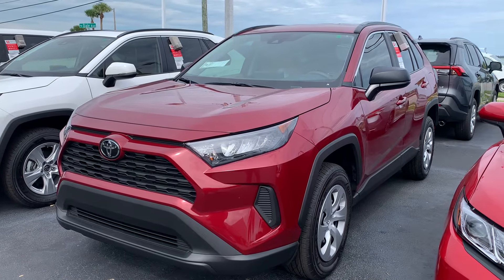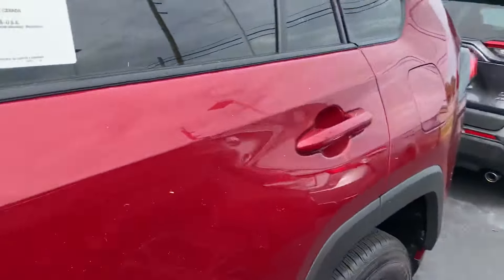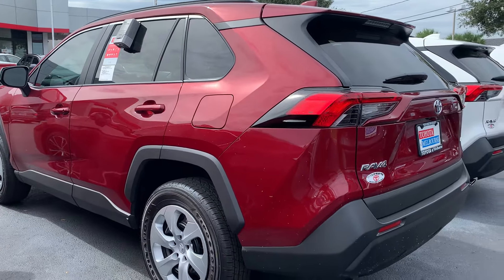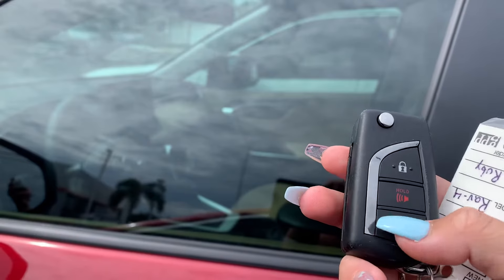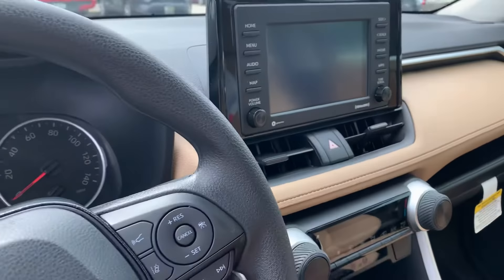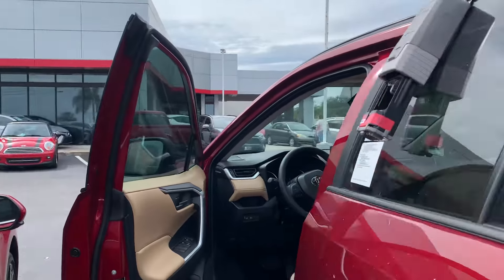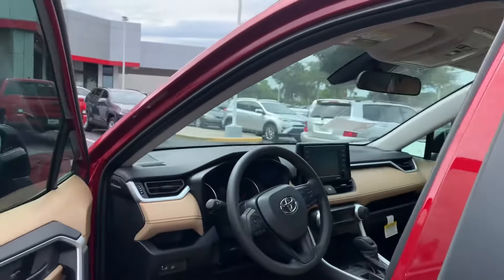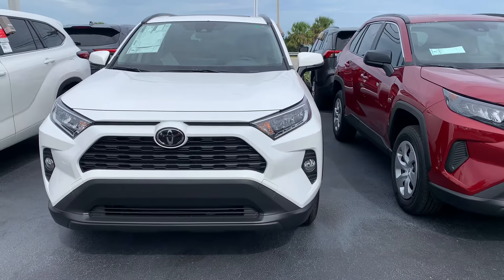Laura's 2020 Toyota Rav4 by Salee Starbuck @ Toyota of Melbourne